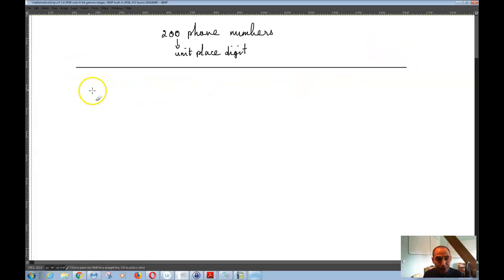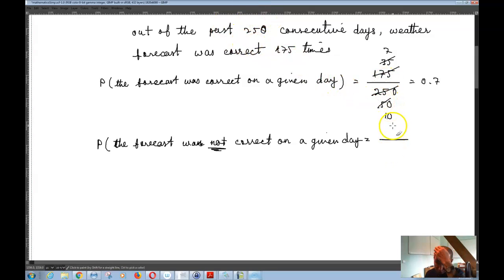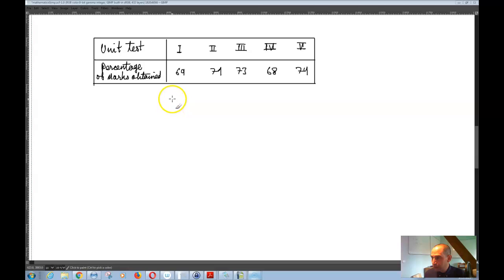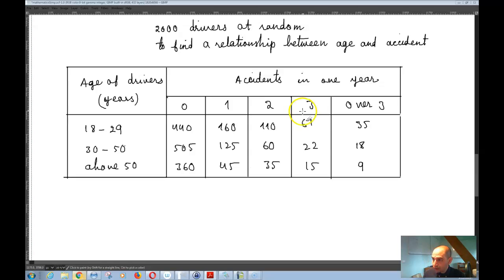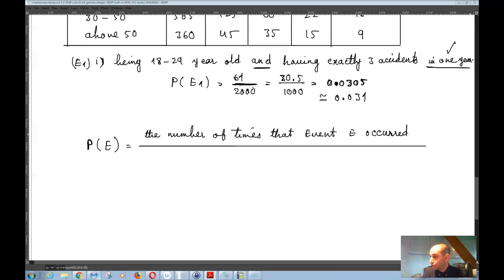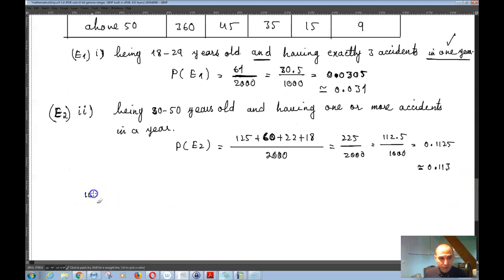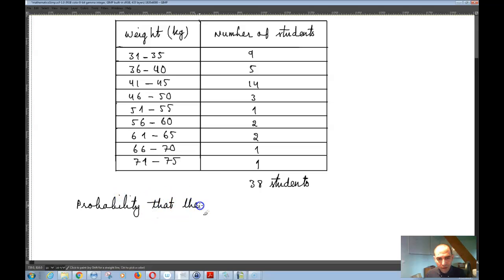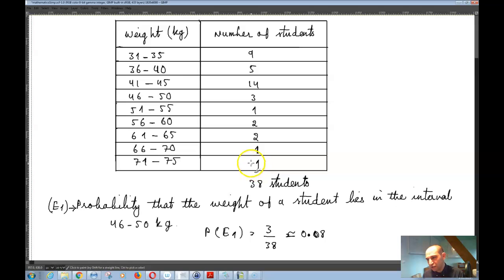Mathematics - Probability - Class 9 Review - Part 4 #4